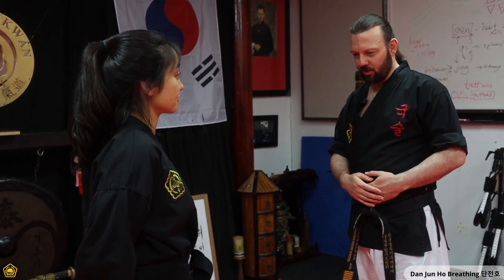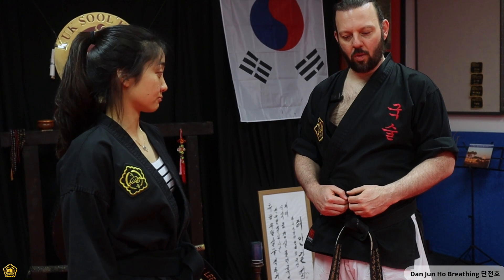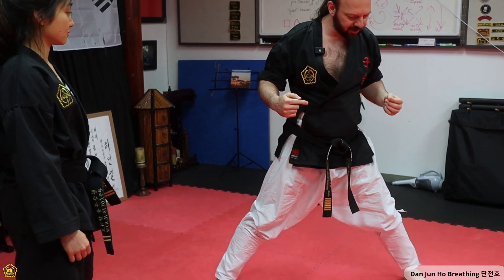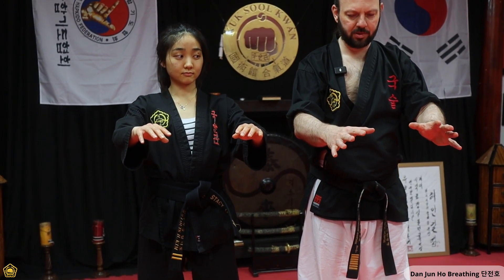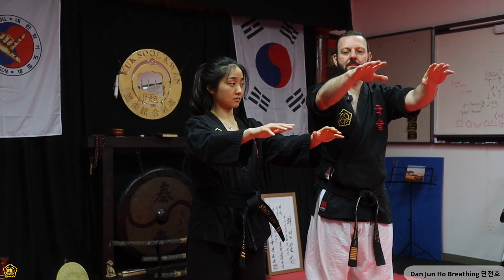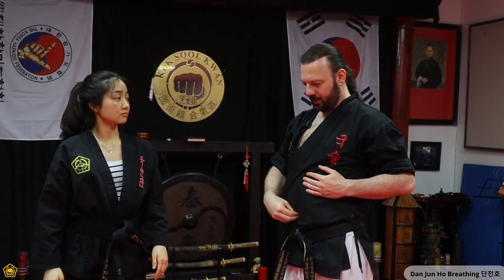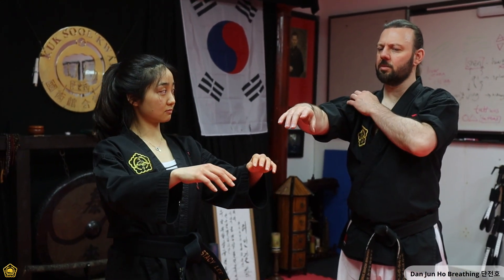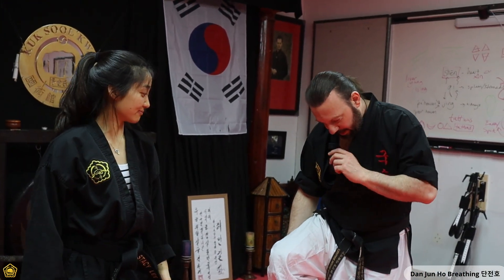An overview of basic Qigong | 단전호 Dan Jun Ho Navel Ki Breathing